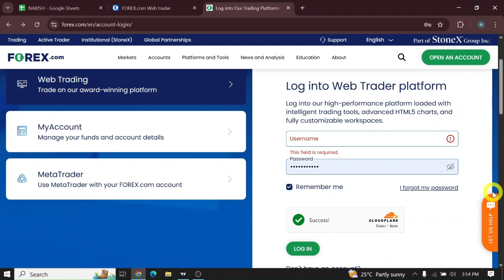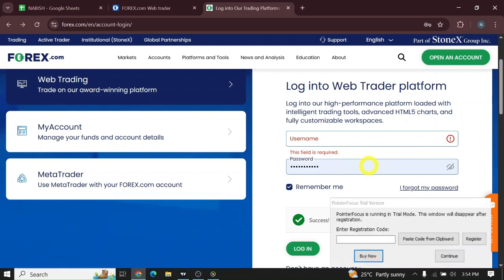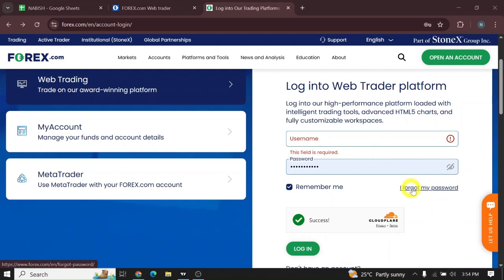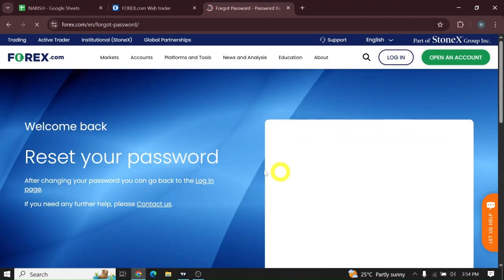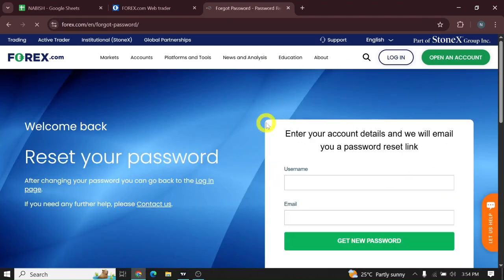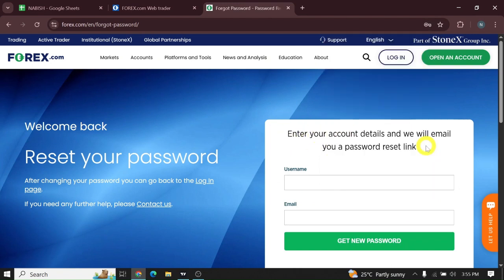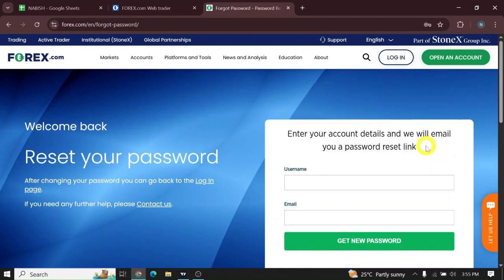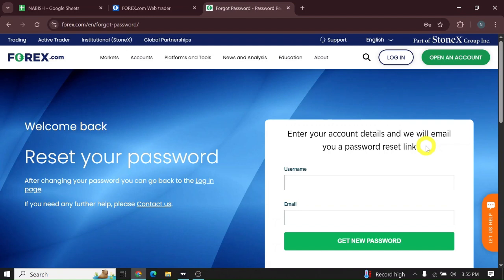How to Reset Password in Forex.com 2025?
Forgot your Forex.com password? This quick and simple guide walks you through the steps to reset your password on the Forex.com platform. Learn how to securely recover access to your account and set a new password to continue trading without interruption.

✅ Watch now and regain access to your Forex.com account hassle-free!